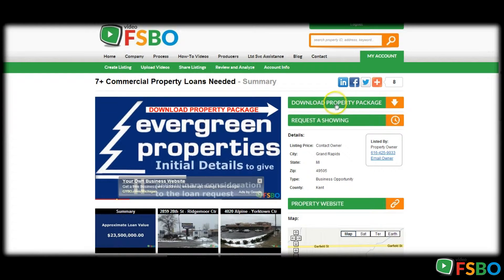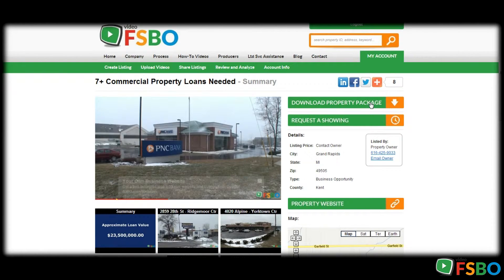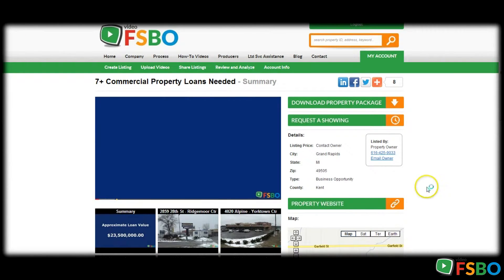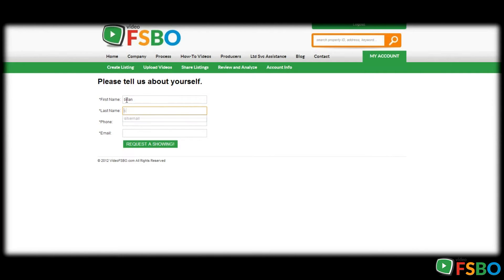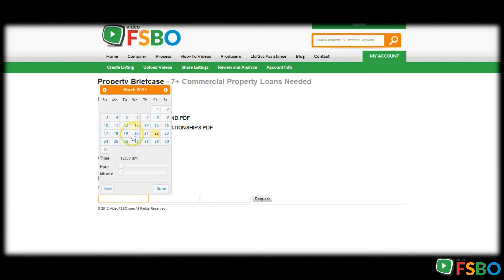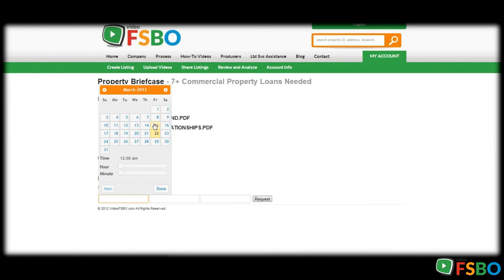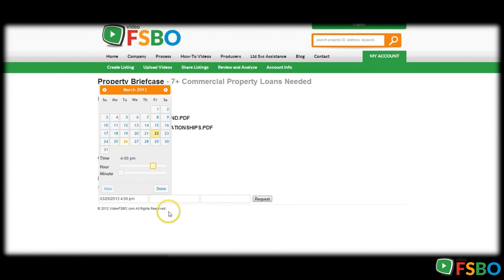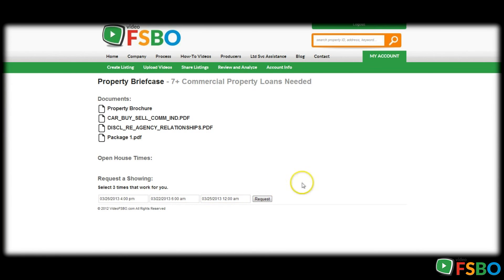Summary - Pkg 2_7 Commercial Loans Grand_Rapids,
Click on the \"Download Property Package\" link above to download package number 2 for your review of property rent roll and leases.

This listing has been set up in our prototype system to allow for the posting of variious large documents in the online marketing of 7 Commercial Property Loans Needed on Commercial Investment Properties in the Grand Rapids Michigan Metropolitan Area (top 50 Market).

Grand_Rapids